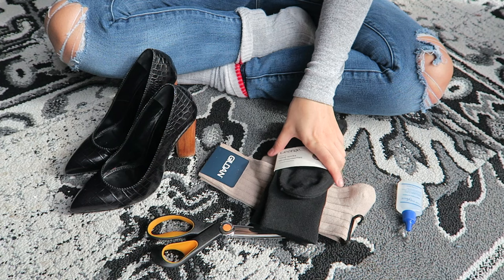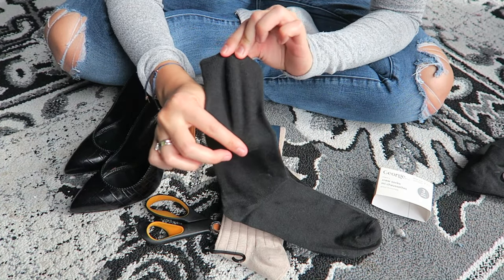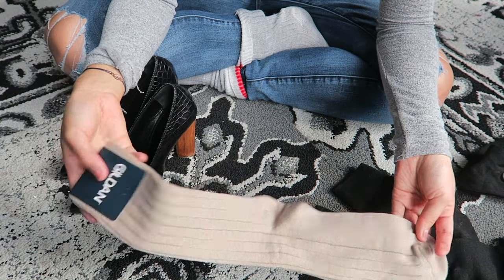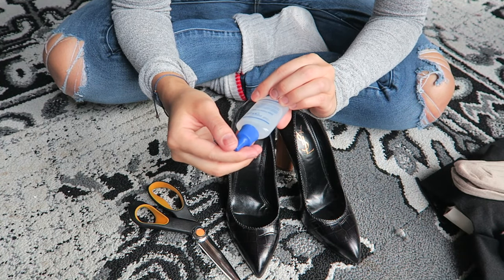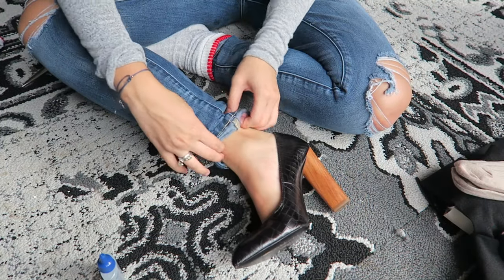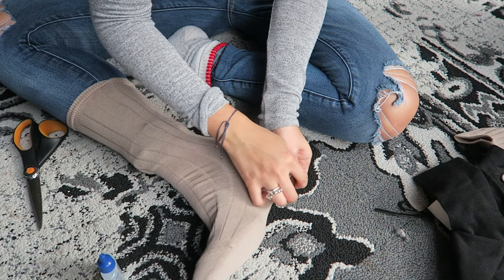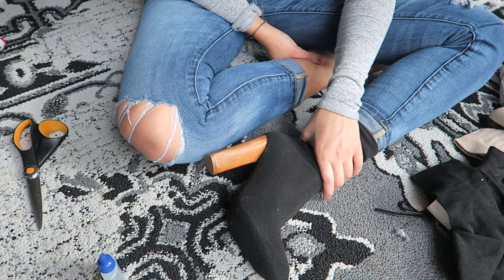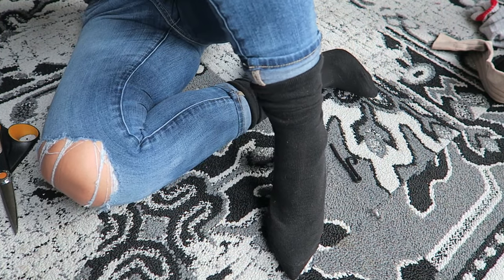DIY: YEEZY INSPIRED SOCK BOOTS! | rachspeed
Hope you enjoyed my take on these DIY sock boots! Let me know which was your fave: black or nude?

All it took was a pair of chunky block heels and some socks! I got mine from Wal-Mart.

The heels that I'm using are a pair of Yves Saint Laurent (YSL) croc embossed heels, but of course any type of heel that is stockier and thicker will do!

Fray check